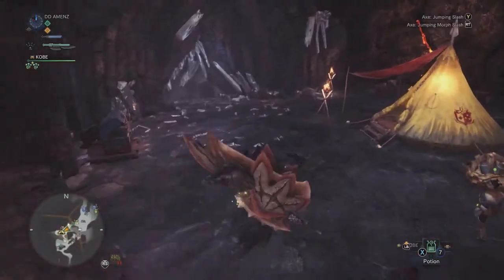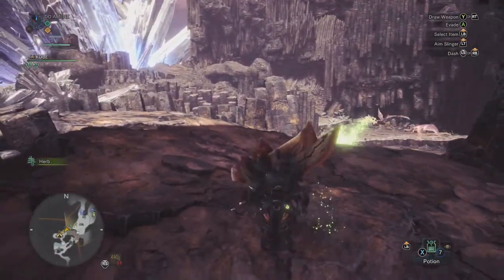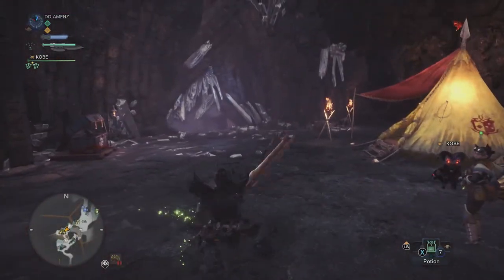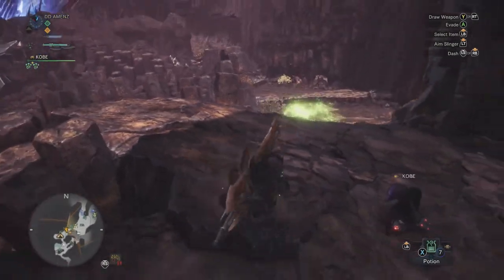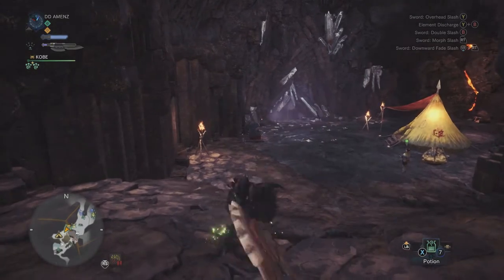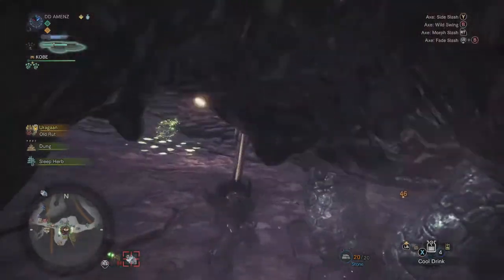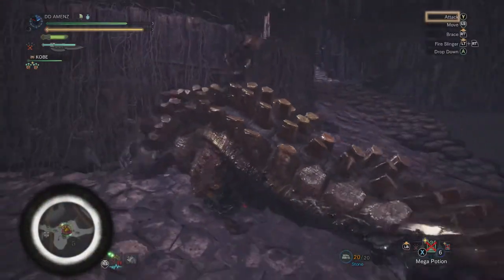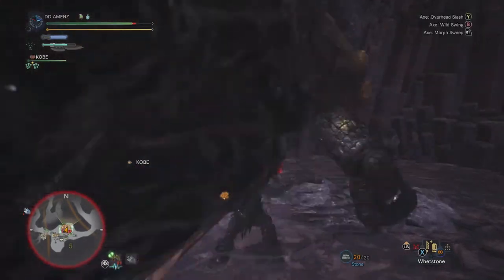Monster Hunter World | New Switch Axe Tutorial + GAMEPLAY!